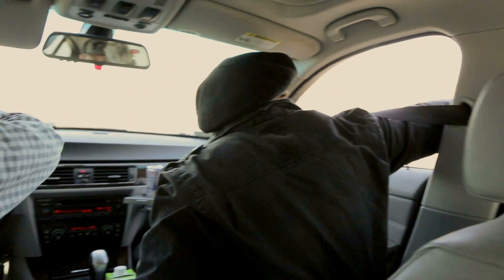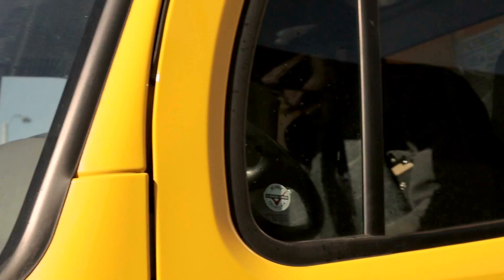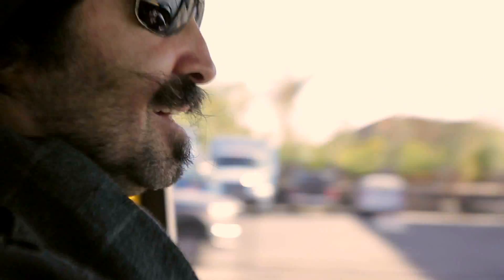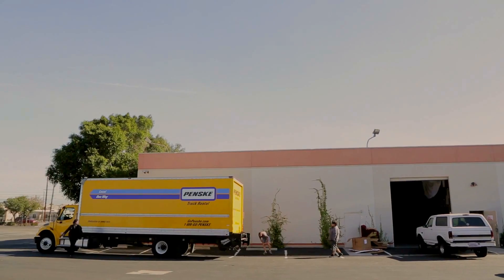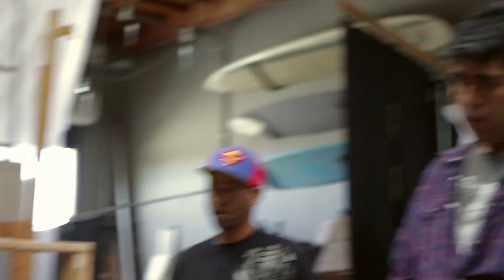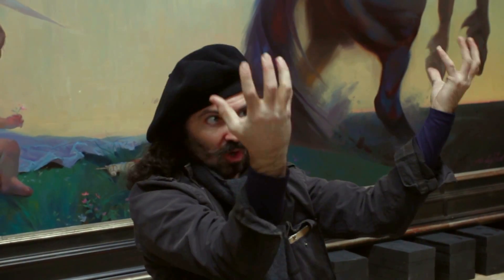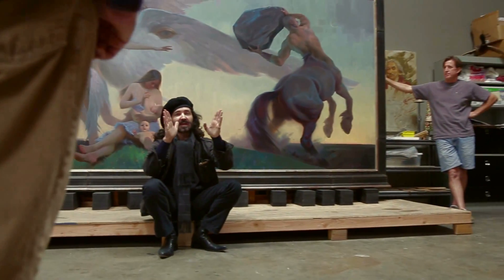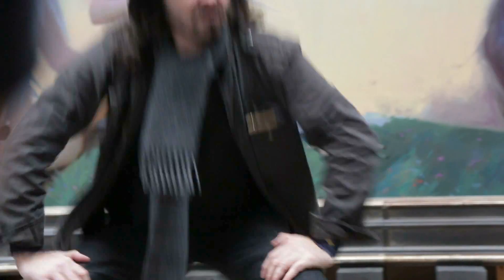Alexey Steele: Moving Art (Part 1)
Alexey enlists the help of some friends to transport a huge painting from his studio to the LA Convention Center.